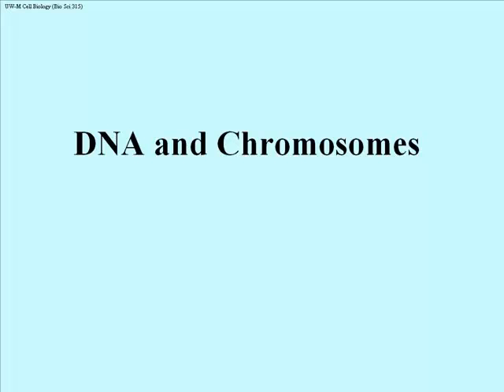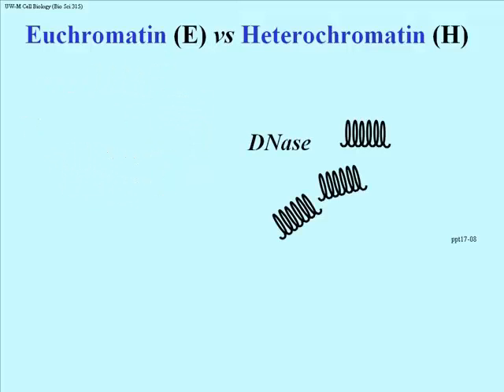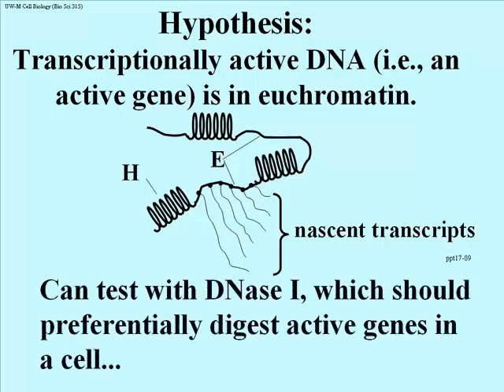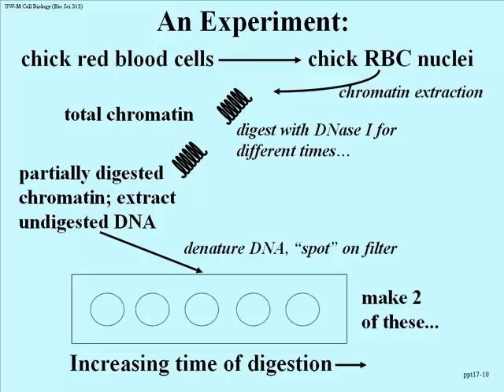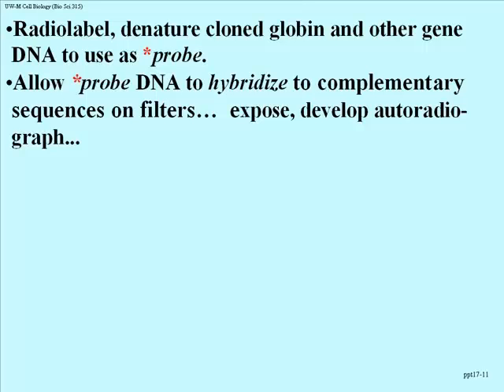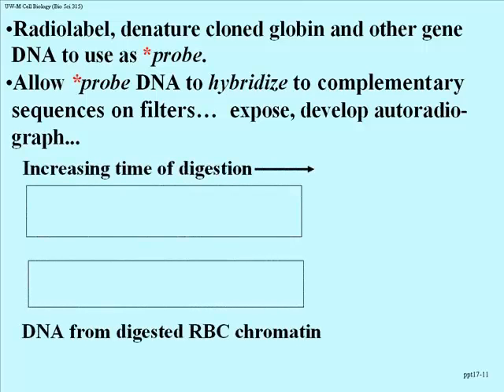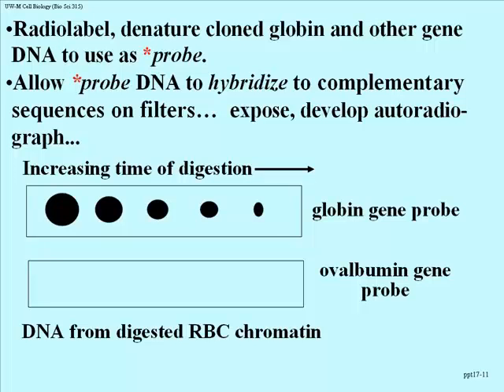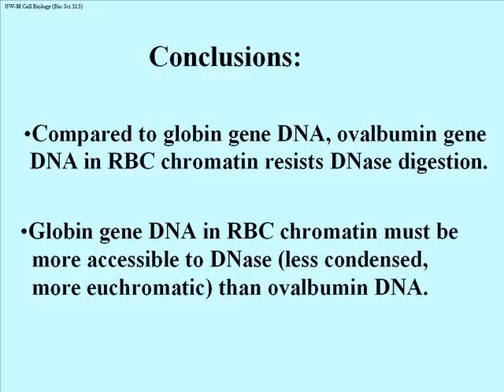Gene Activity & Chromatin